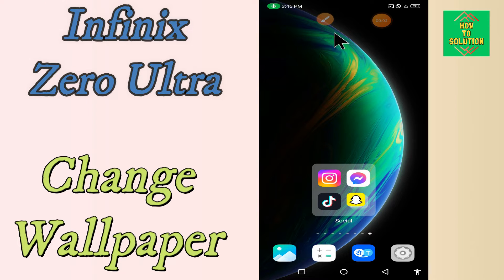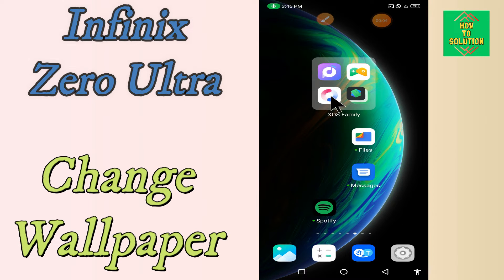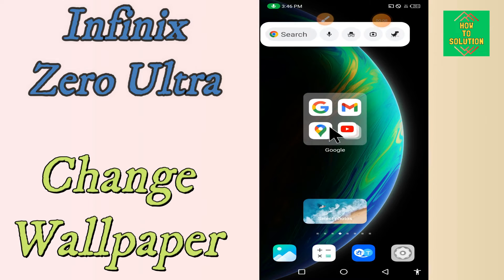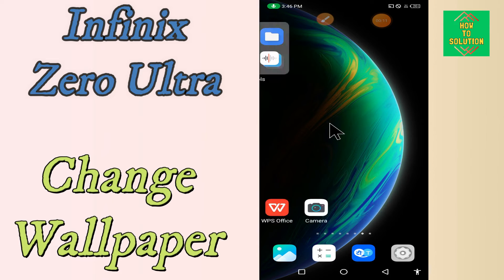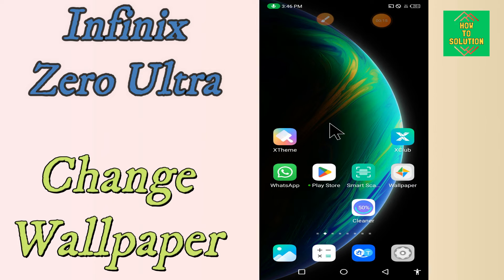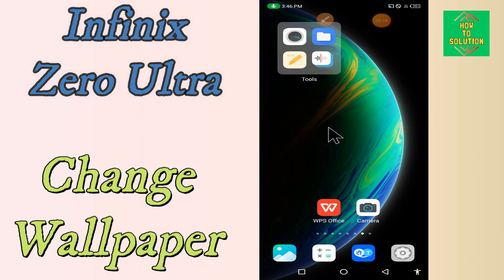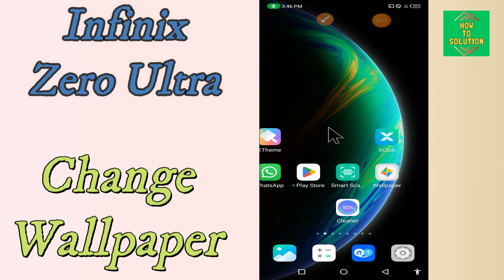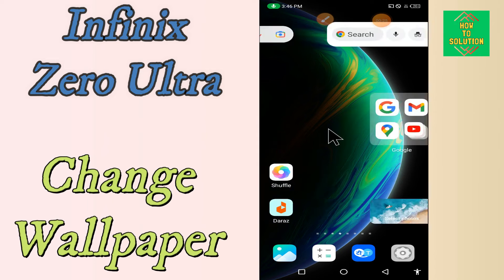Infinix Zero Ultra Wallpaper Change || Set New Wallpaper {Tutorial}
Infinix Zero Ultra Wallpaper Change